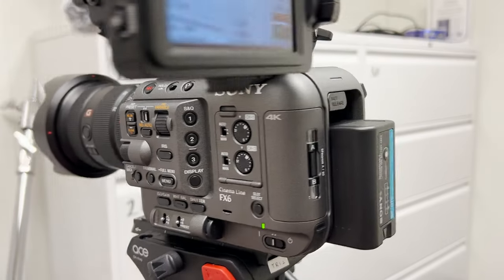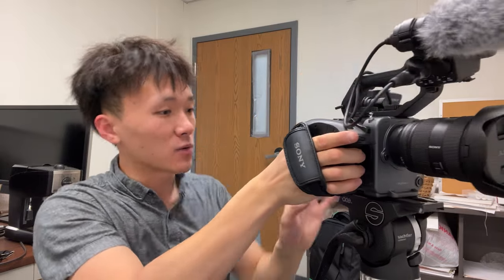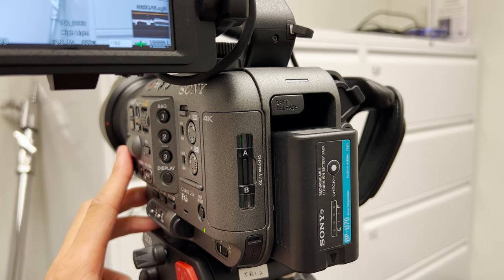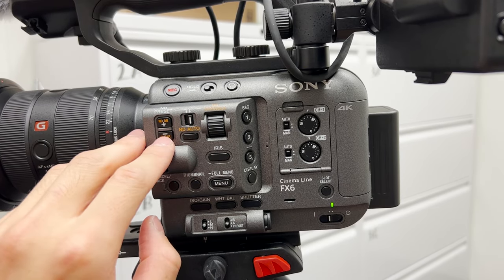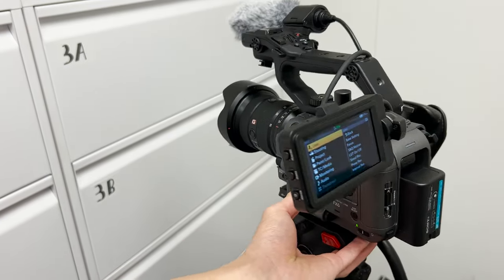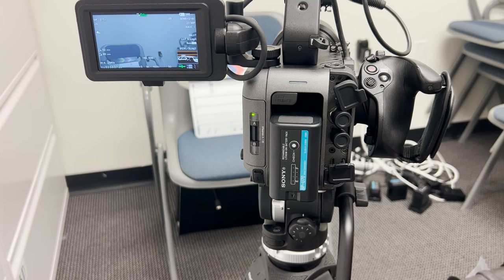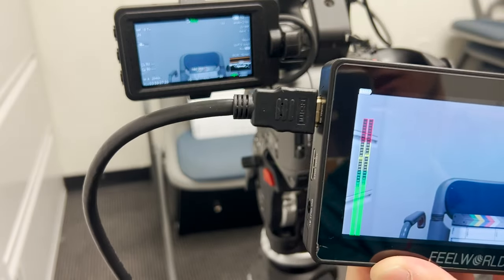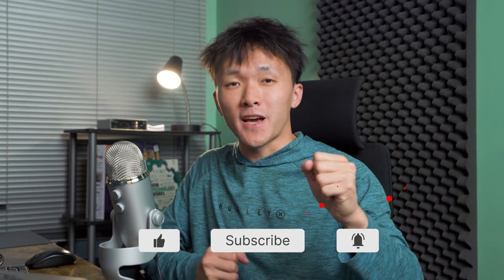SONY FX6: A Step-by-step Tutorial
I recently got access to a SONY FX6 cinema camera, and it will be heavily used in the production of some science documentary films soon. I couldn't find a simple tutorial video on Youtube to cover the basic usage of this camera, so I made one myself. If you have a SONY FX6 in your hand, just follow my steps, and you can grasp the basics in 10 minutes.